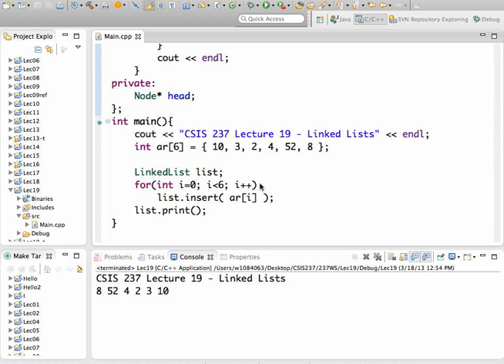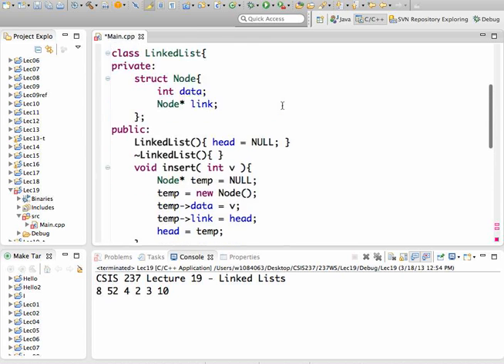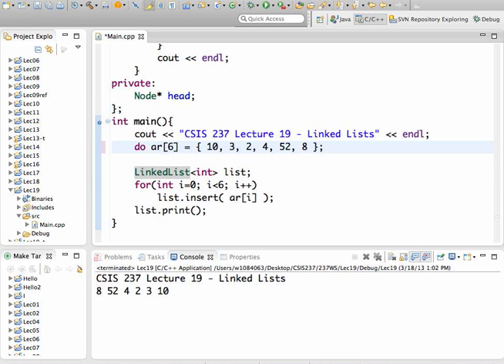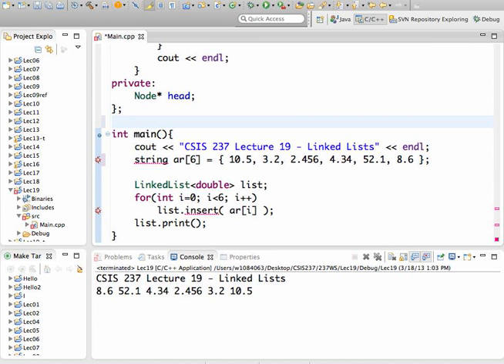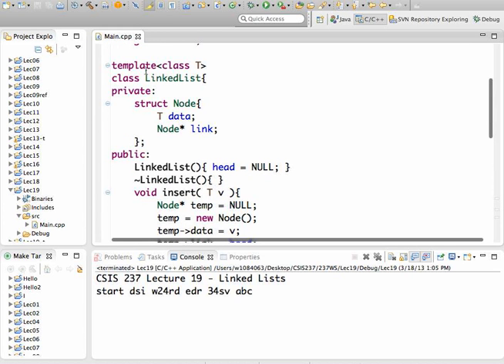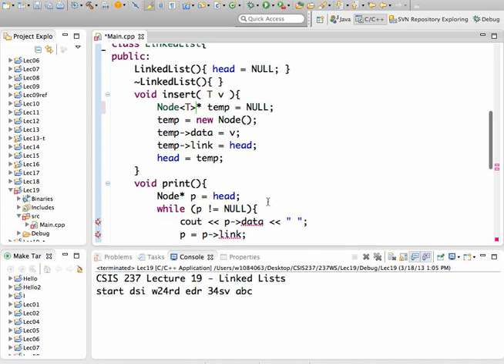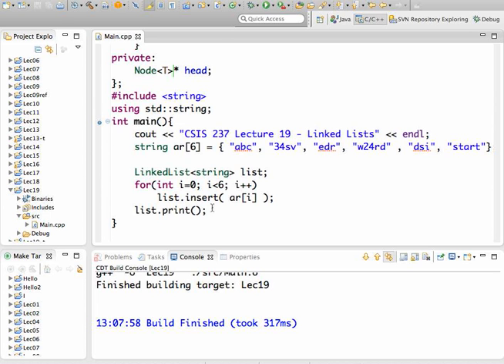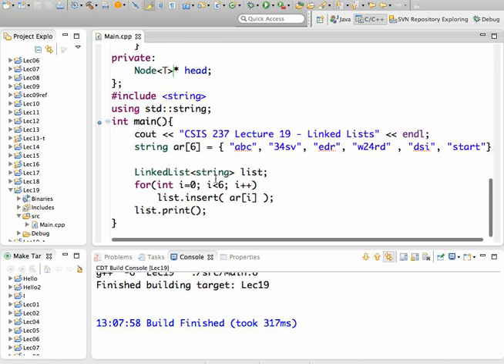CSIS 237 Lecture 19 part 5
Linked Lists
- Converting LinkedList to a template
- Using a templatized LinkedList class